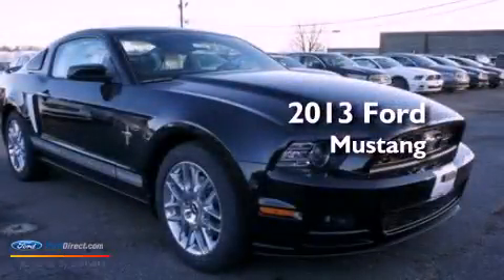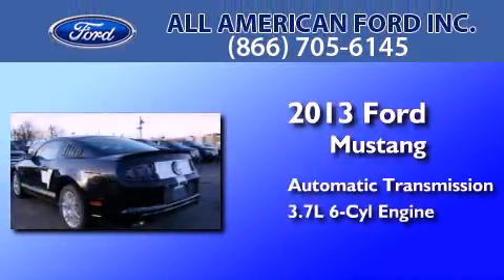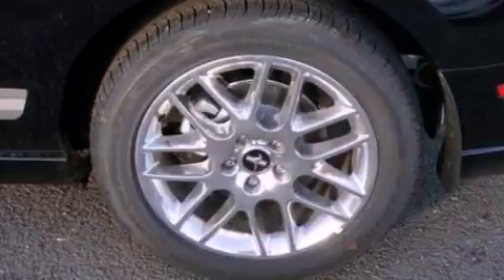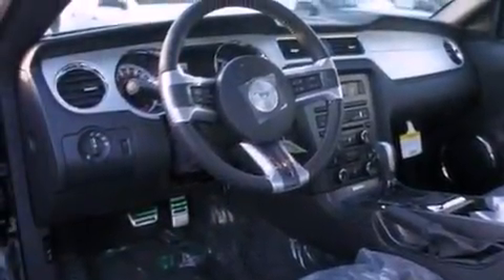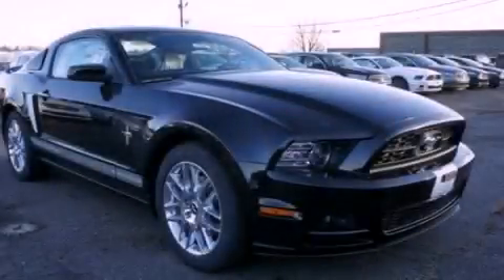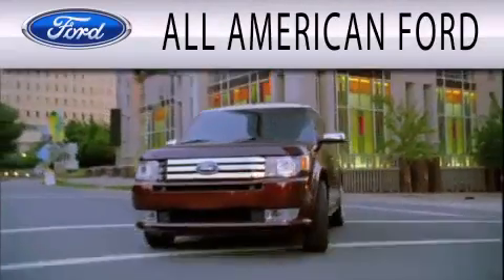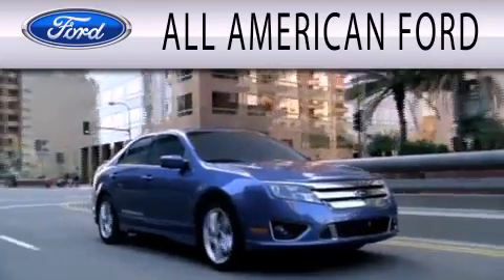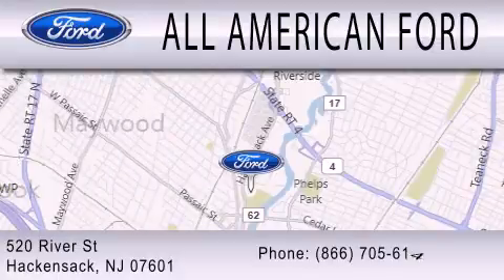2013 FORD MUSTANG Hackensack NJ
Year : 2013
 Make : FORD
 Model : MUSTANG
 Engine : 3.7L V6 24V MPFI DOHC
 Trans . : 6-SPEED AUTOMATIC
 Exterior : BLACK
 Miles : 10
 Interior : CHARCOAL BLACK
 Stock : 13F494